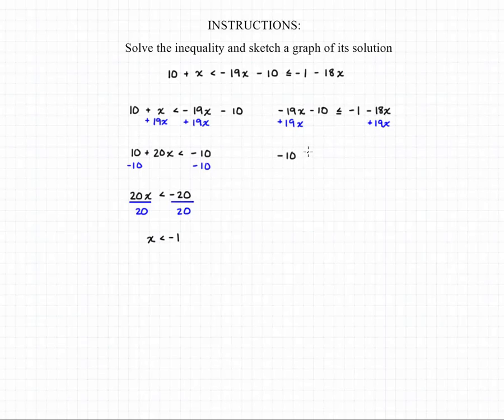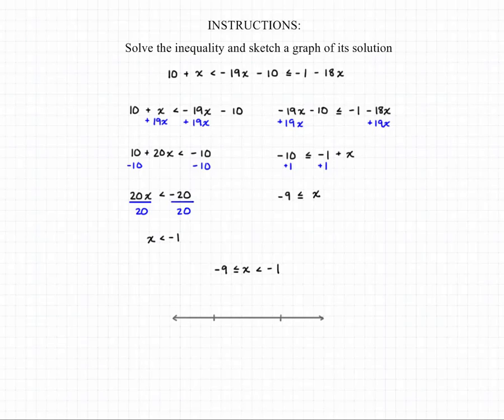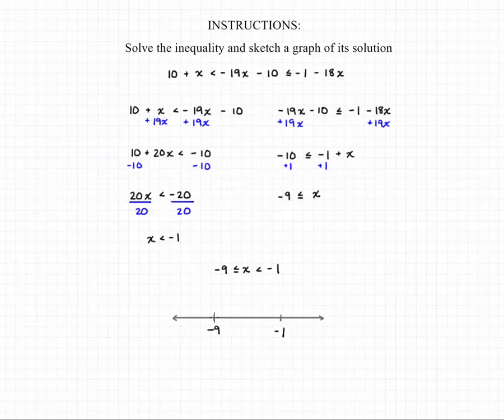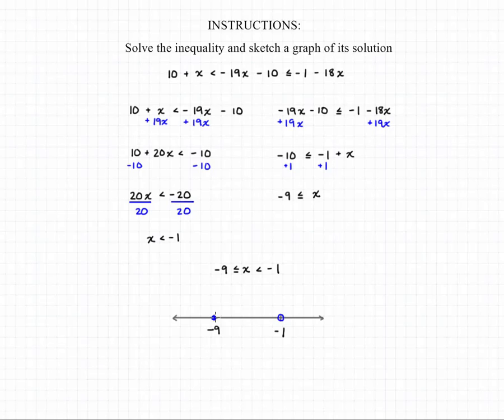Compound Inequalities 3A